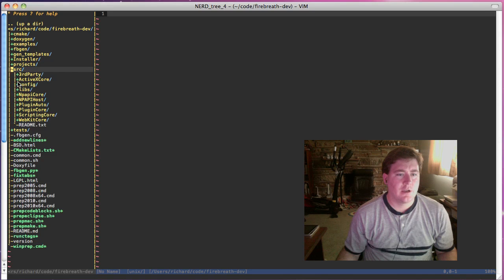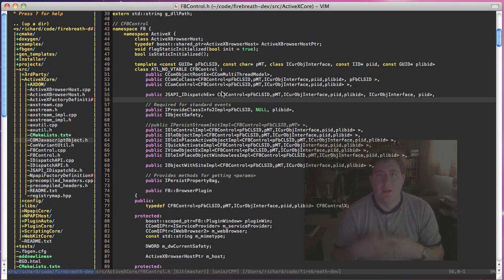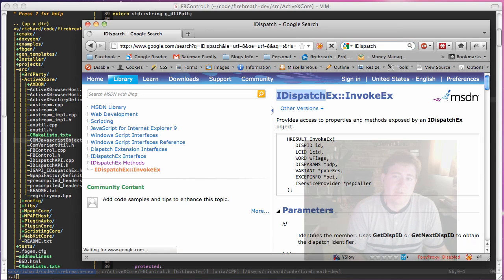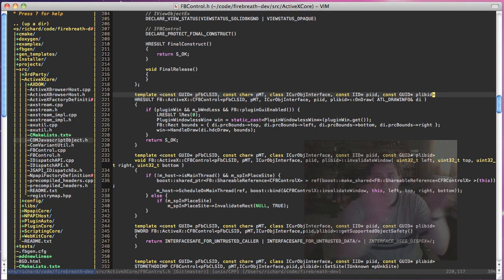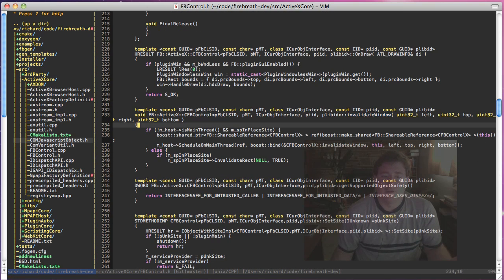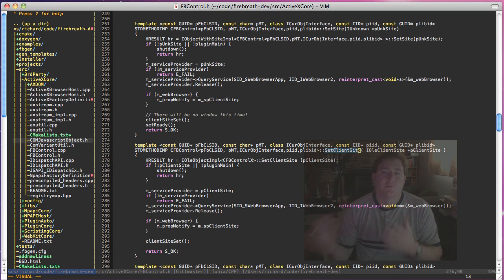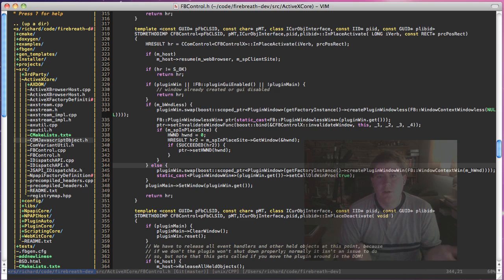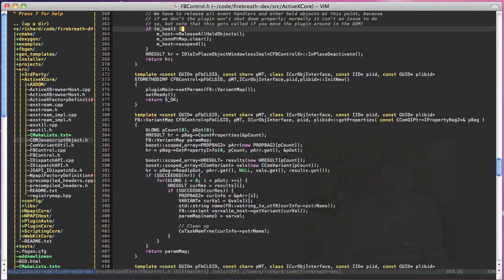FireBreath ActiveX overview - part one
Part two of the overview of the FBControl object that is the core ActiveX object in FireBreath